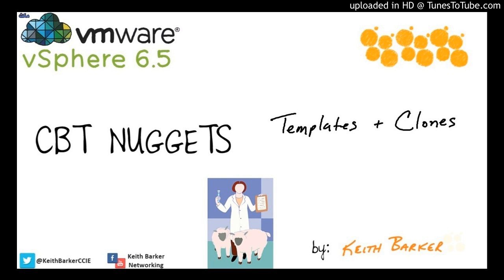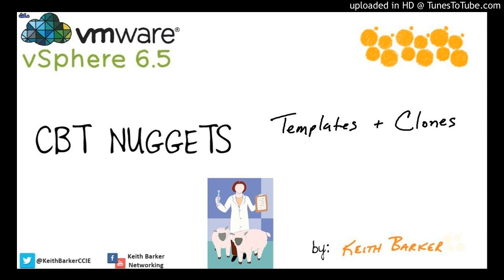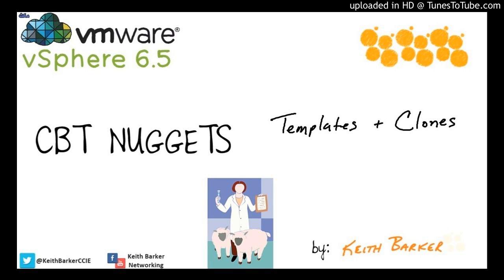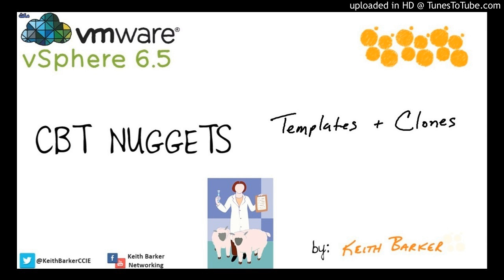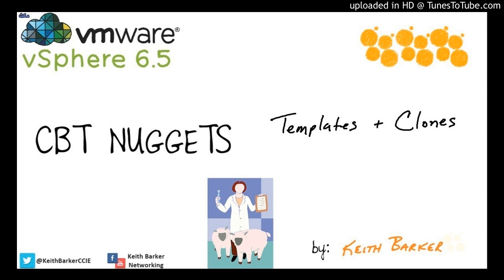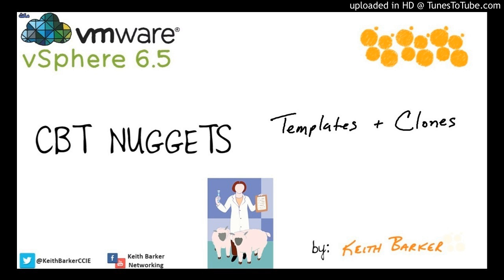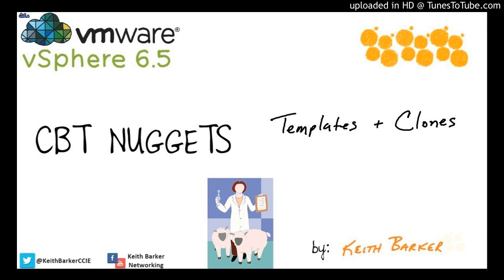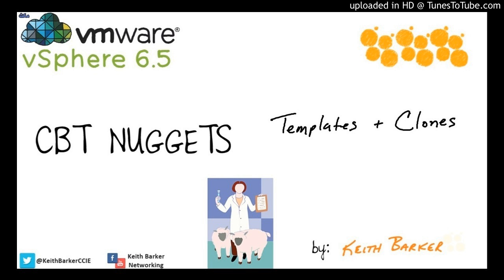18. VM Templates and Cloning_audio